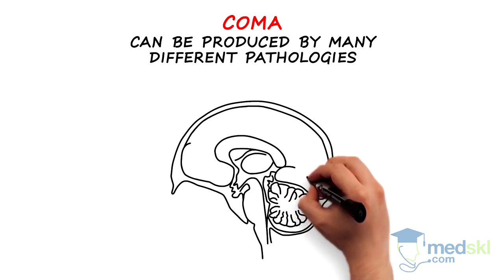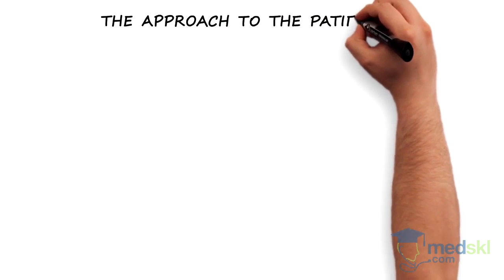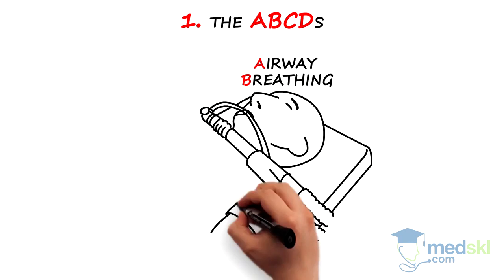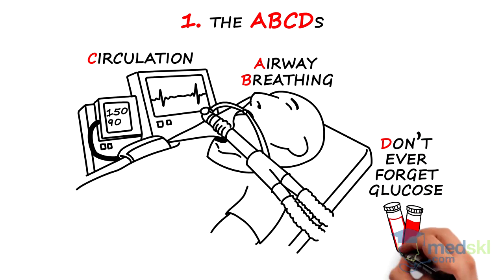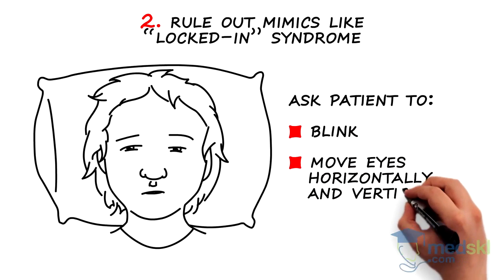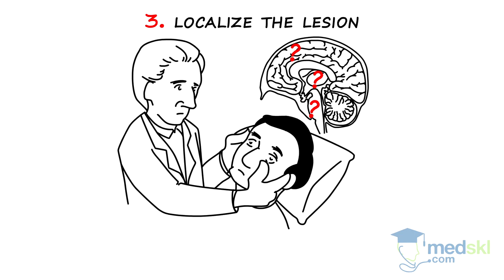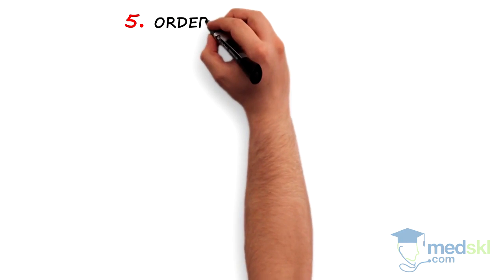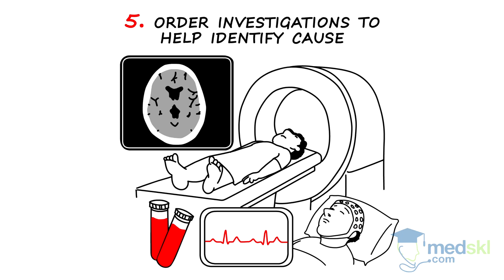First Aid for Medicine Coma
Hôn mê